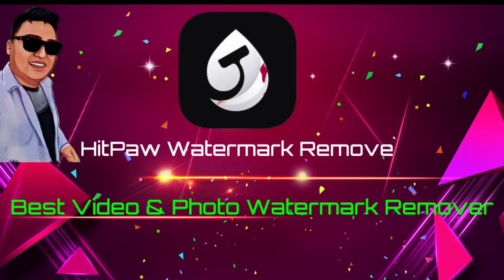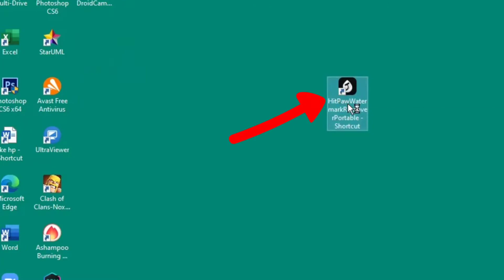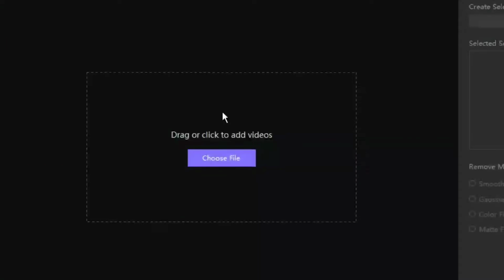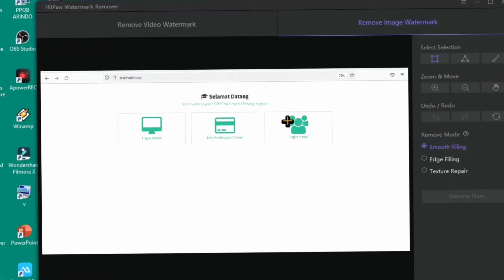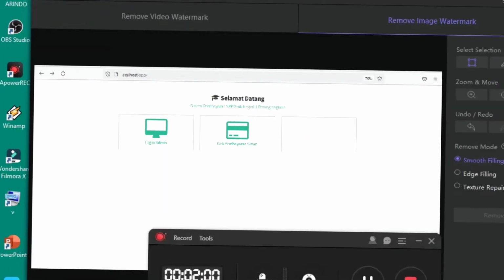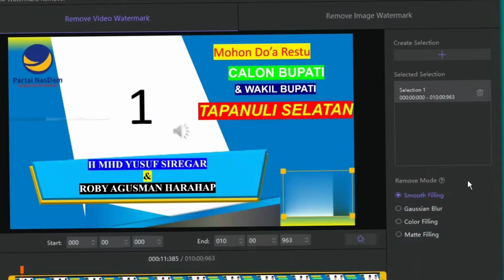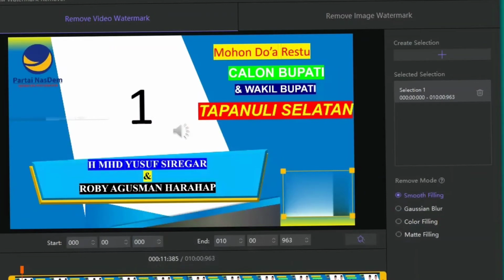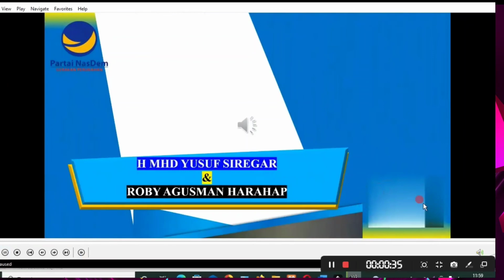how to use hitpaw portabel watermark to remove video and photo watermark.